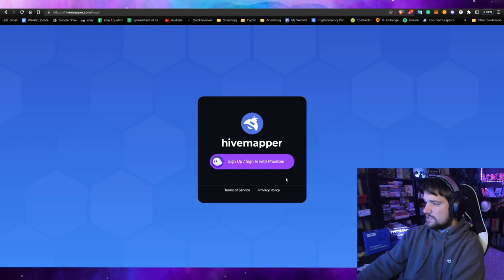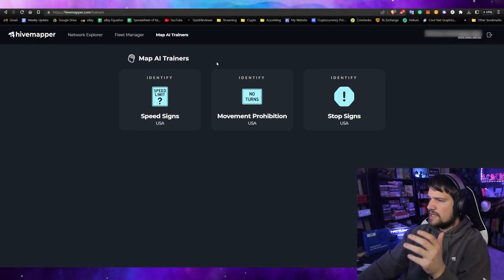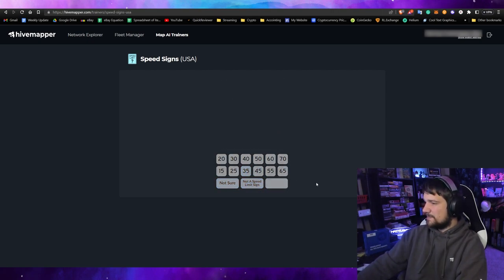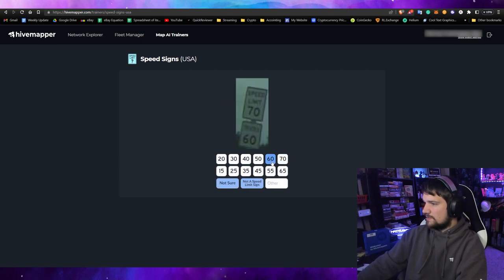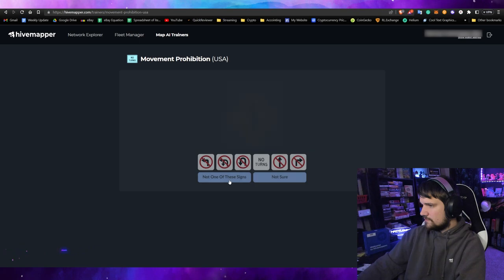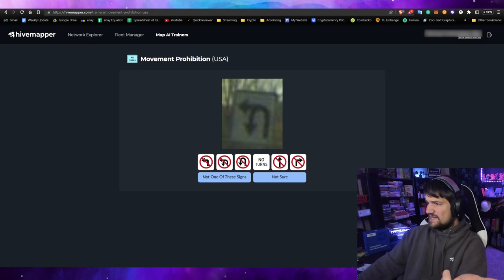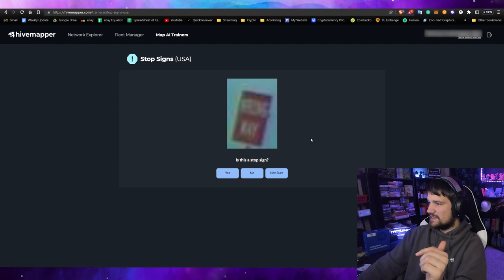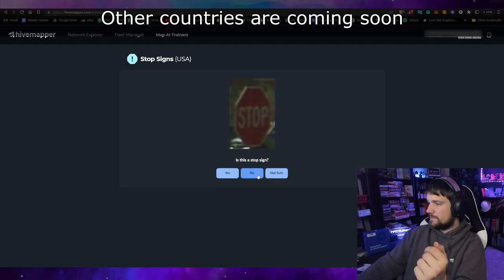Earn Crypto with AI: Training the AI to Read Street Signs for Rewards! Free Honey Tokens! 🚦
🐝 Buy a Hivemapper from Cosmic Equipment: Wanna check out more DePIN products or wanna host a Helium Hotspot?
🔌 Extension cables for Hivemapper
〰 New Dashcam Mount

★ DIMO's Contract address from CoinGecko: (Copy and Paste) 0xe261d618a959afffd53168cd07d12e37b26761db (or click here)

I am proud to be working with Hivemapper :)